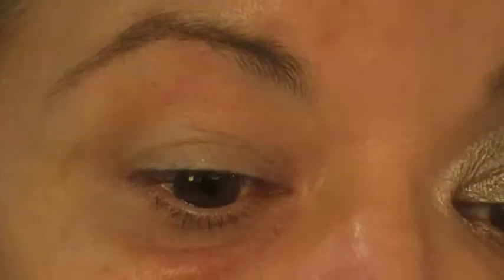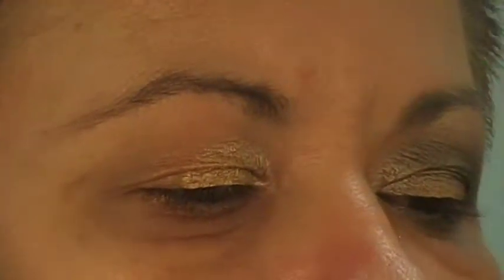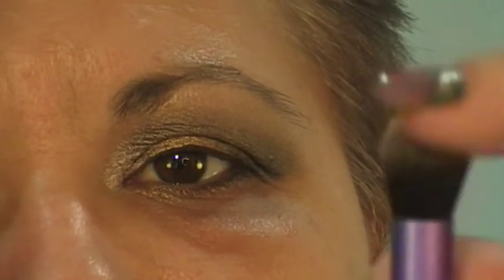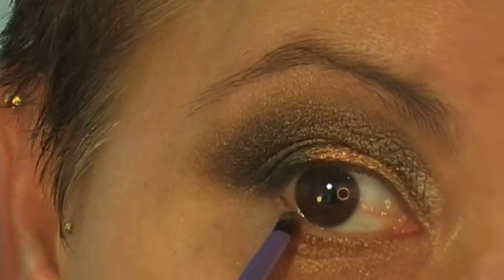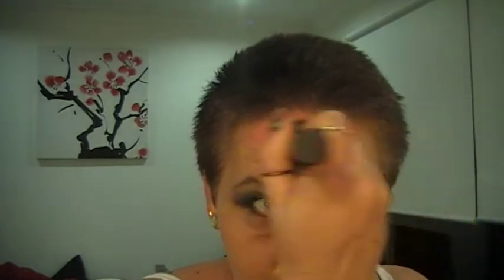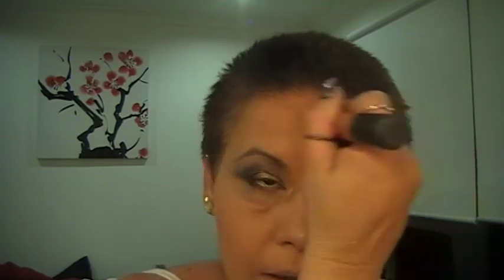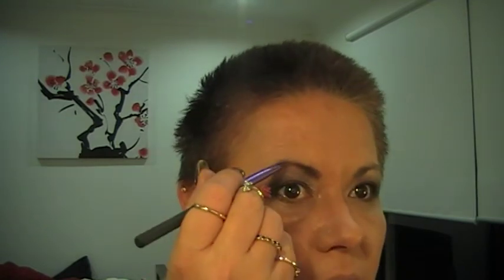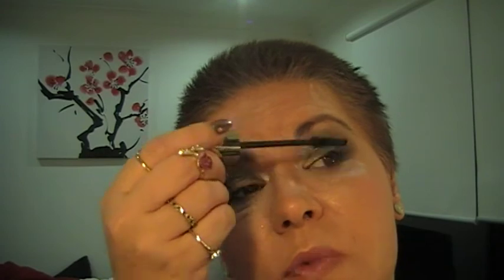Look using the Real Tech Brushes Tutorial | Makeup440plus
Hello and Welcome, this the look from my May giveaway using all the Real Technique Brushes I am giving away, hope you enjoy... Please remember to thumbs up, leave a comment and subscribe it costs you a little time and helps me immensely and it always makes my day to see I have a new subscriber :-)

Thank you for taking the time to watch my video please let me know if you have, let me know what you would like to see. This channel is for you my subscribers so any feedback and suggestions you have are most welcome

All makeup products have been purchased and paid for by me and I am not affliflated with any company.